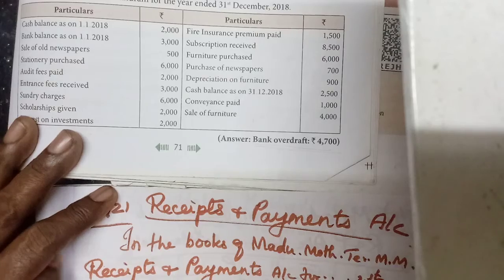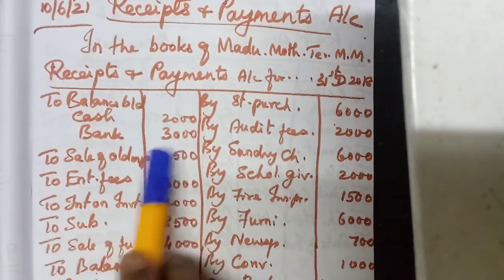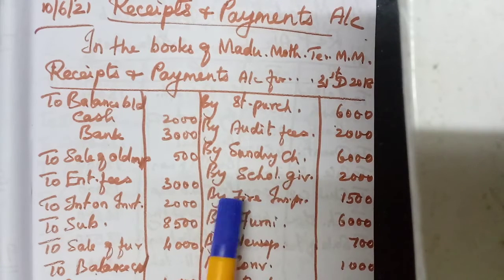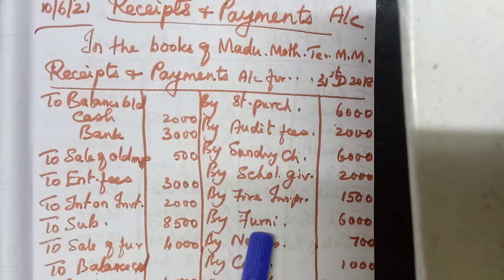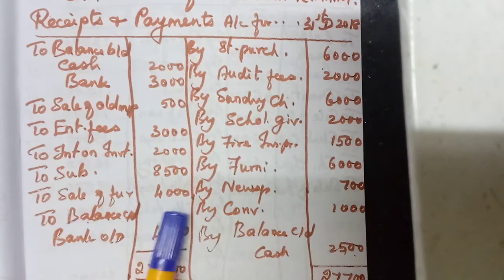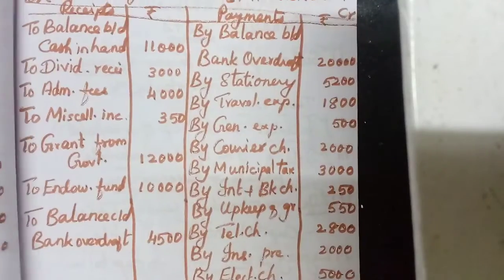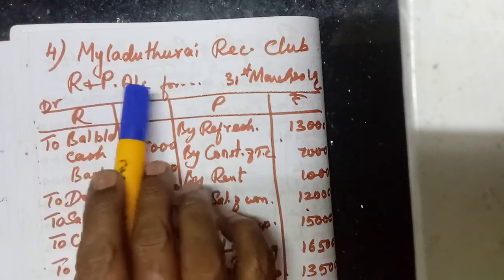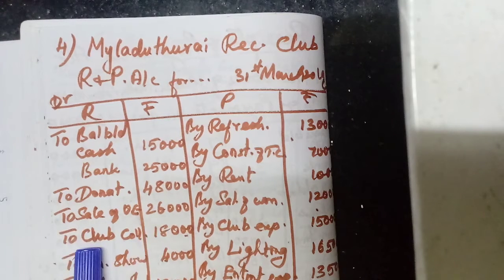Grade XII - Accountancy || Non Profit Organization - Problems || Bethlahem Matriculation School